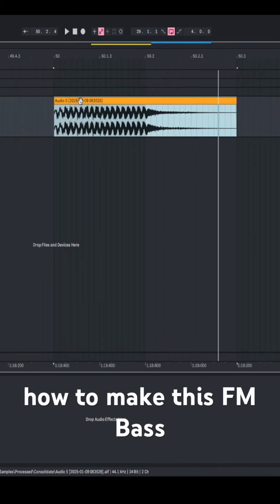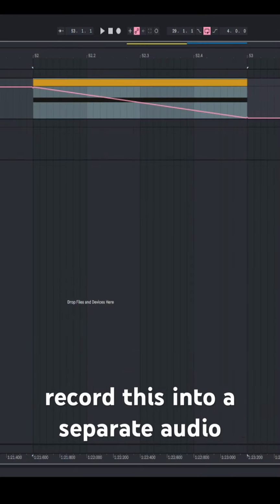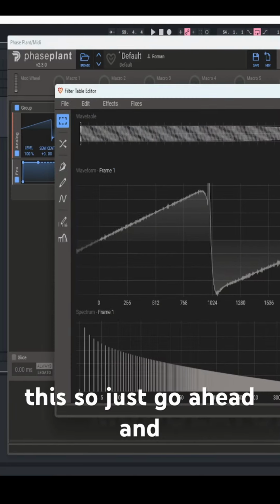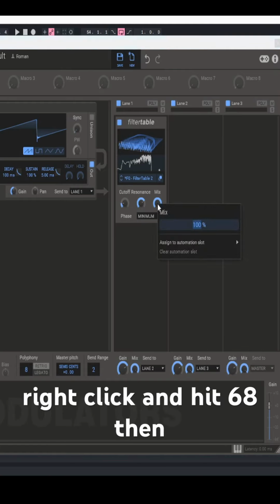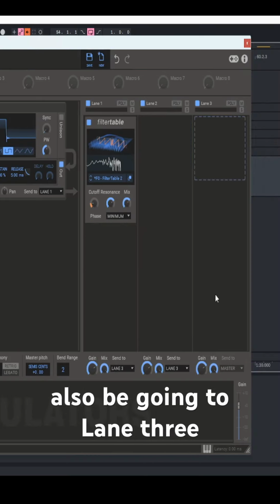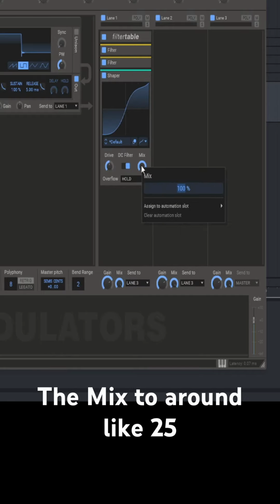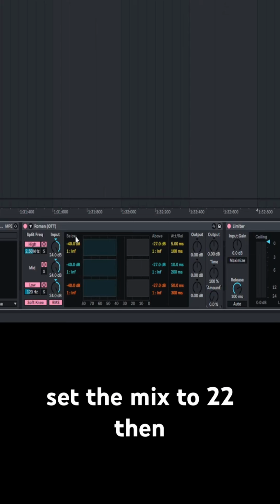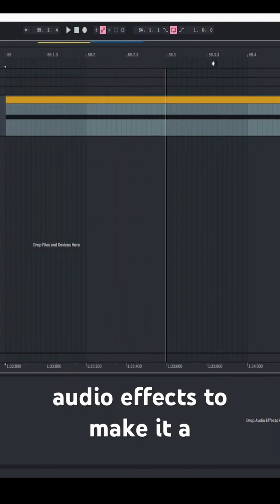Fm Bass Growl with Phase Plant Filter Table!🎛️🔥